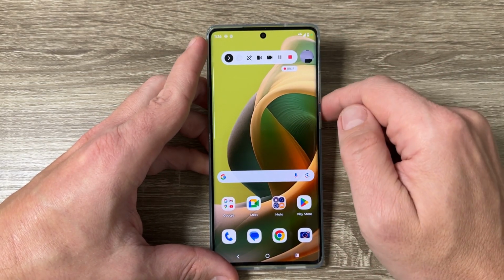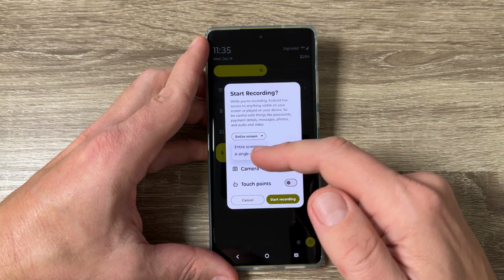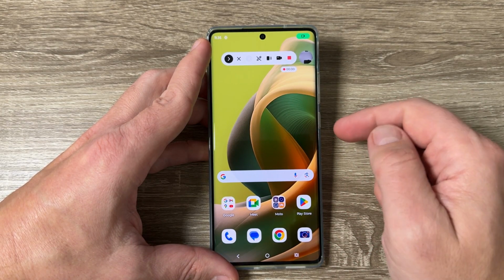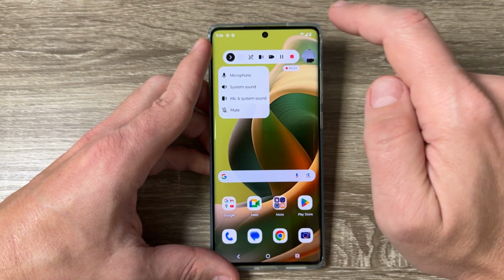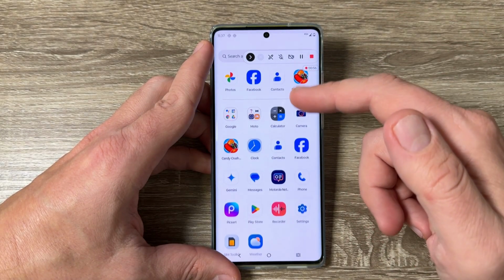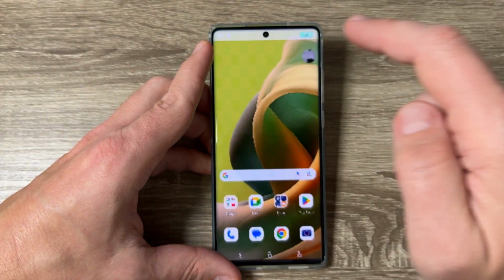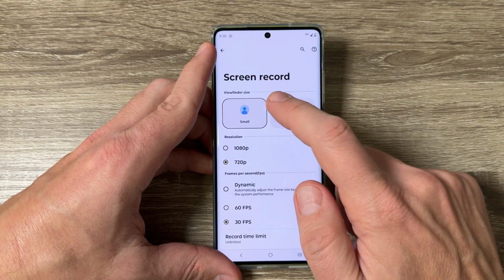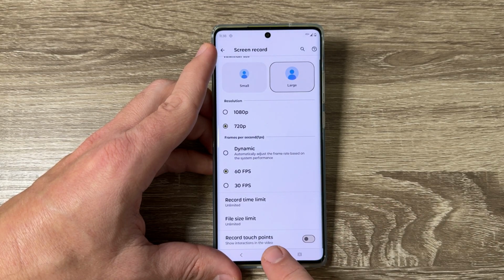SCREEN RECORD on Motorola Phones | How to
In this tutorial I'll show you how to record the screen on Motorola phones,